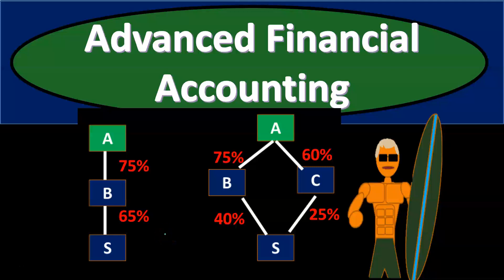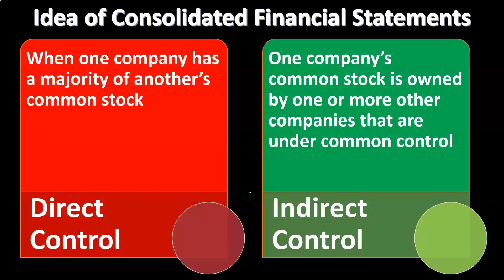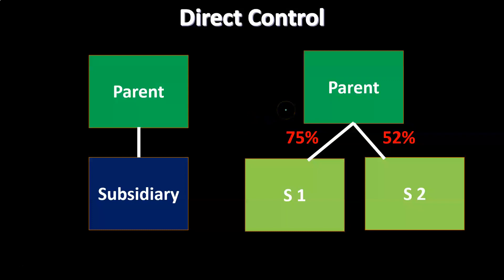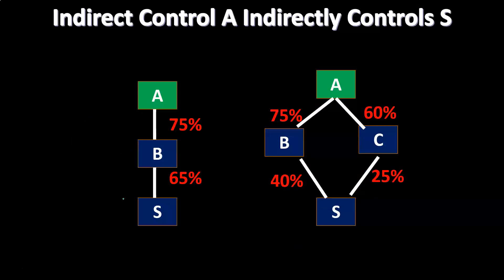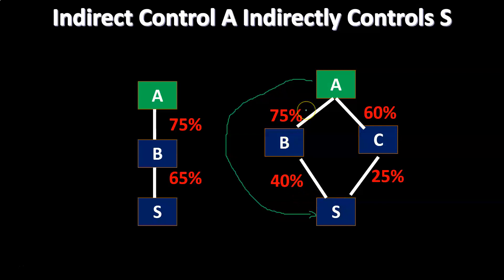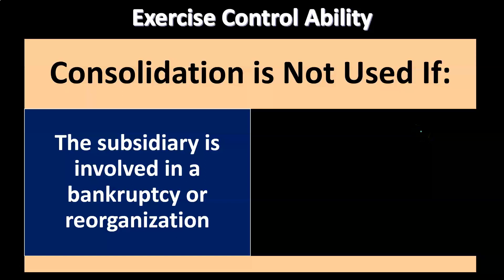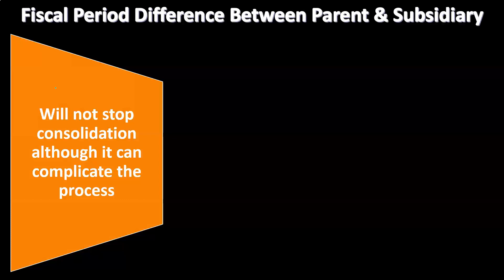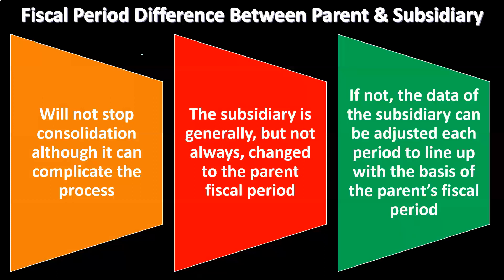Direct & Indirect Control 310 Advanced Financial Accounting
Direct & Indirect Control